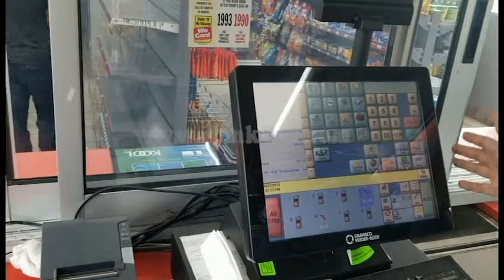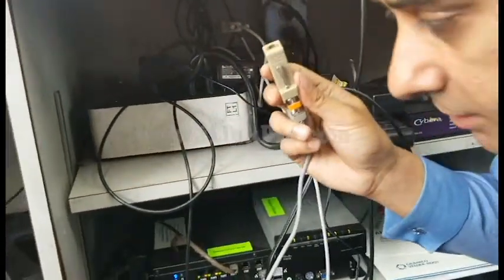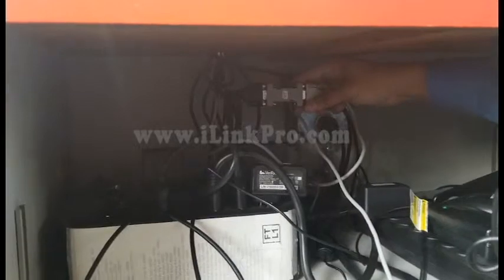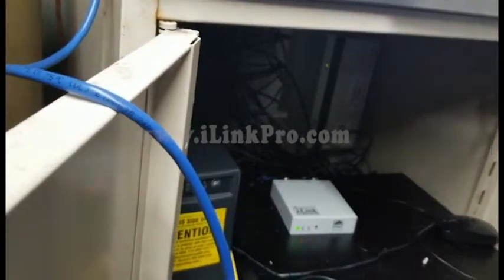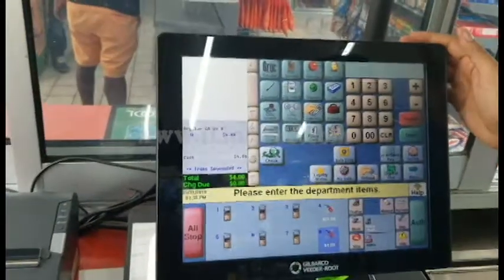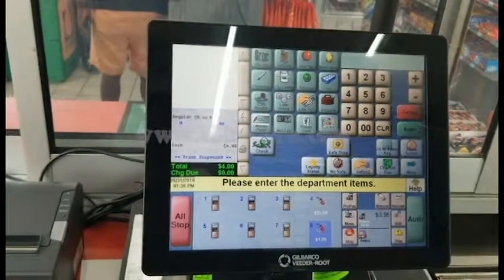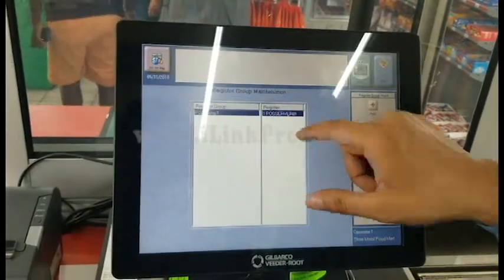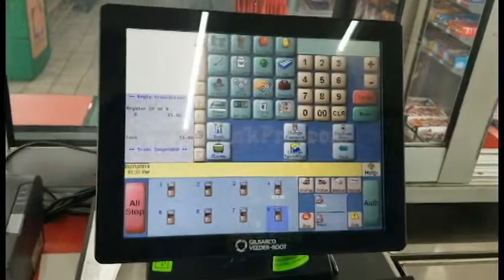Connected iLinkPro iTIVO HD/4k Text Inserter Overlay to Gilbarco Passport PX60 POS Cash Register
This will briefly demonstrate how to connect the iLink Professionals' iTIVO-HD or iTIVIO-HD4k text inserter to a Gilbarco Passport POSPA03060020, PX52, or PX60 Cash Register. The second part of this video will briefly demonstrate how to remove the scrolling message from the Gilbarco Pole Display. Please visit this page if you are interested in purchasing or learning more about this product.